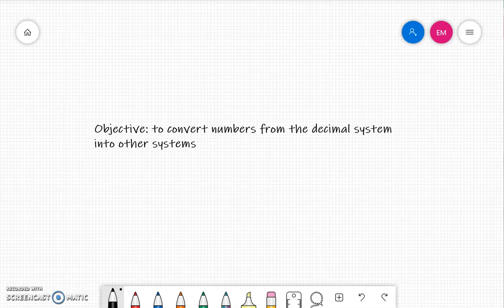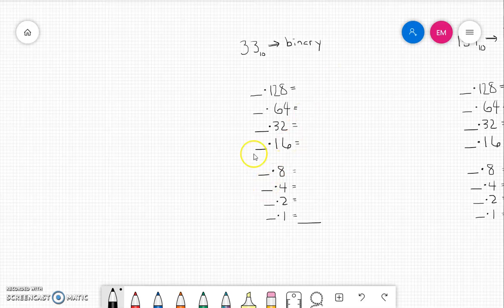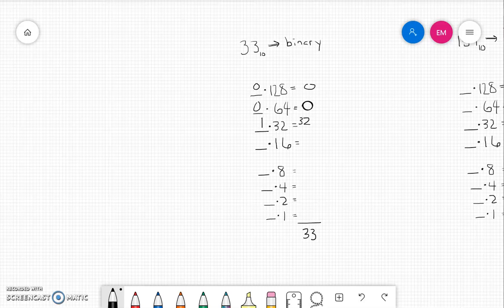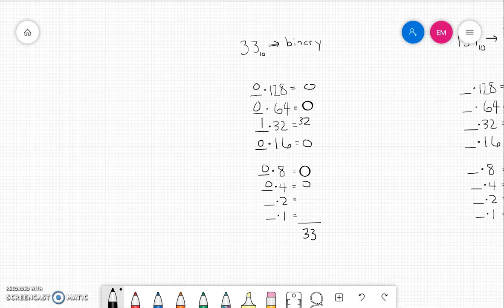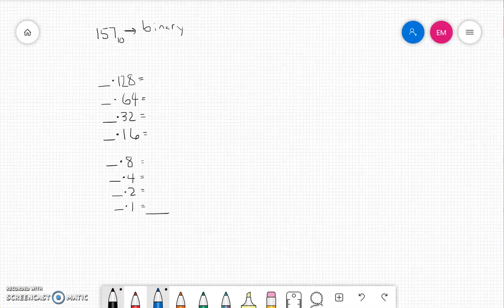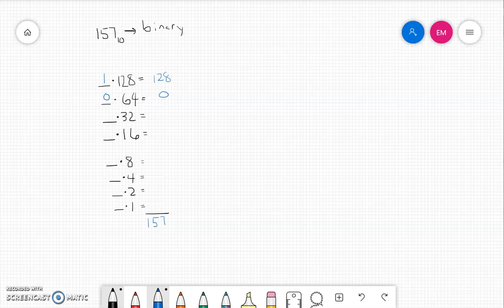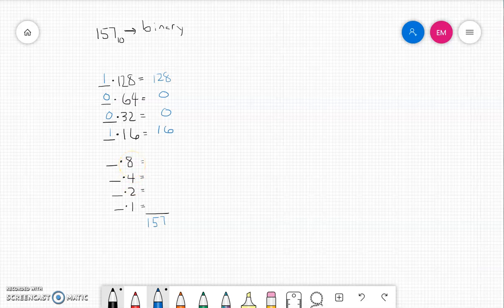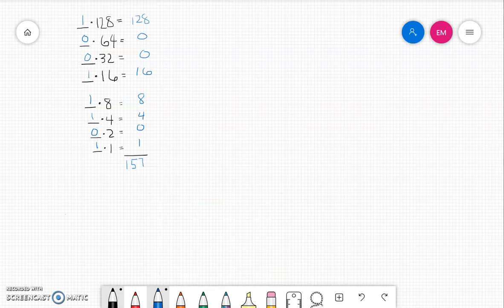convert to binary numbers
In this video I will show you how to convert into a decimal number into a binary number